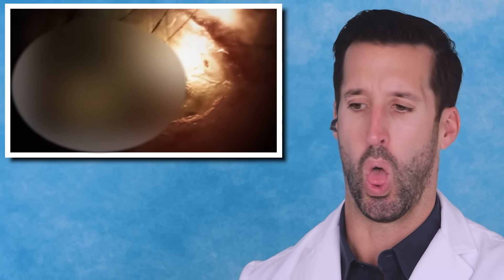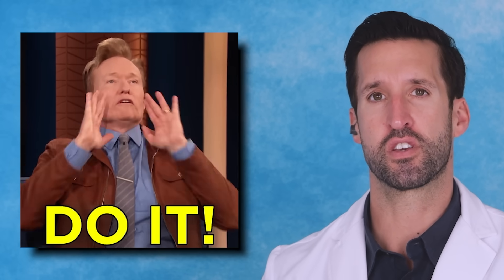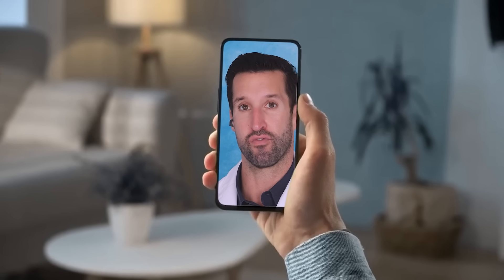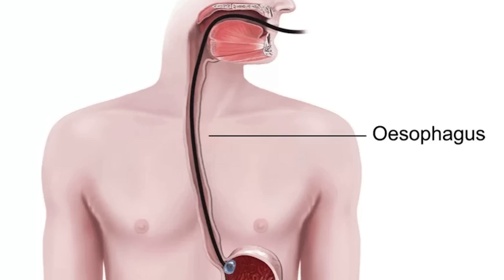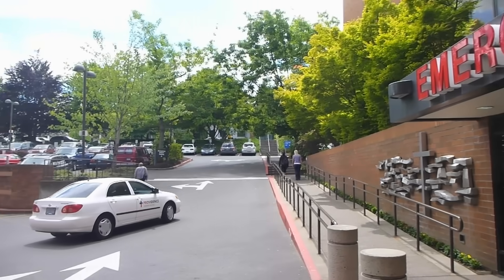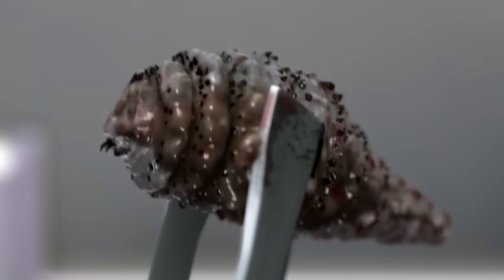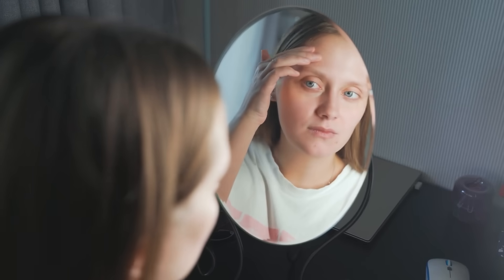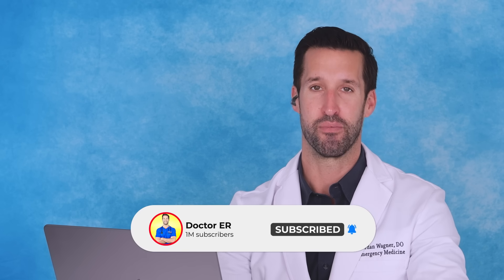The Most Disturbing Parasites Found Inside Humans #2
Monsters Inside Me is a viral TV show of documentaries on Animal Planet that shows the most disturbing parasites found inside humans part 2. ER doctor Dr. Jordan Wagner is back with an educational and funny reaction video of doctor reacts to Monsters Inside Me fails. Try not to cringe as Dr. Wagner looks at cases like larvae growing inside a man's eyelid, doctor pulls out rare parasite from his own mouth, and a larva that lived inside private parts for weeks. Dr. Wagner also covers a woman's arm eaten alive by flesh-eating bacteria and shocking stories like an ovarian teratoma. These creepy and scary biology and science cases of bugs, bacteria, infections, and sickness are straight out of a horror movie. This video reveals the truth about the world's rarest diseases and infestations in real life, with a medical look at parasites and infectious diseases that make you cringe.